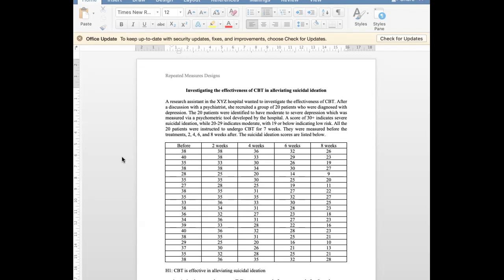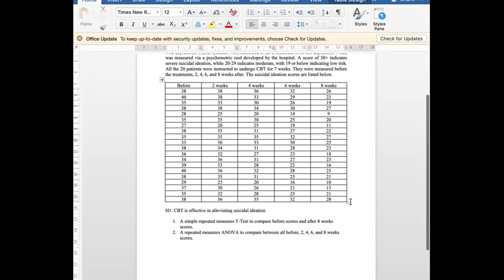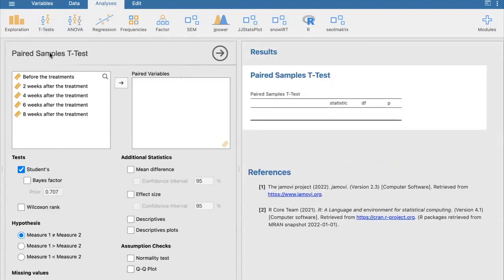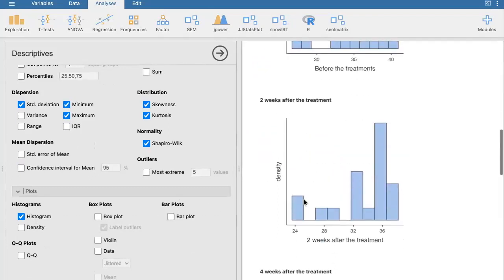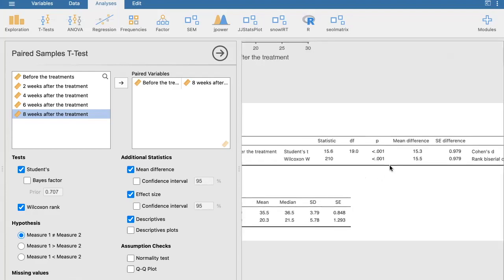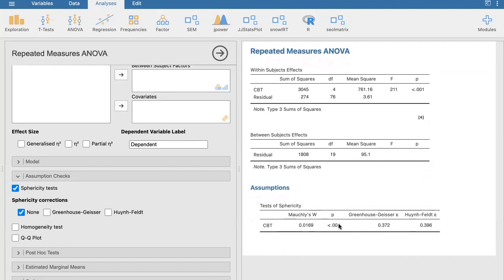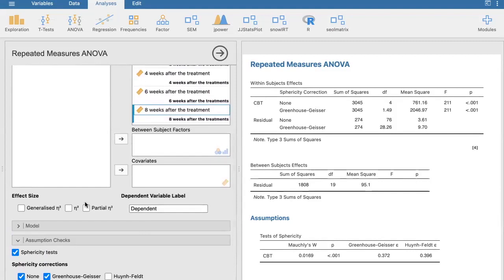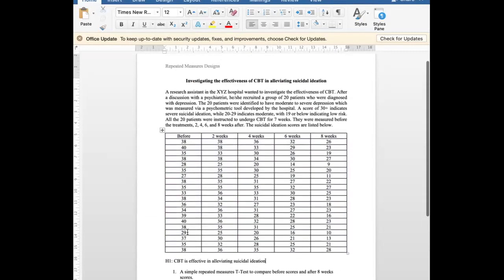Repeated Measures T-Test & ANOVA (Parametric and Non-Parametric)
In the following video, I display how to run repeated measures t-test, Wilcoxon test, repeated measures ANOVA, and Friedman test. This also includes testing for sphericity using Mauchley's test and correction via Greenhouse-Geisser.